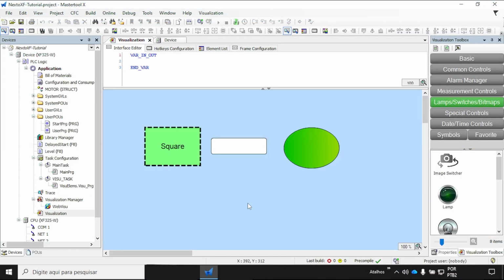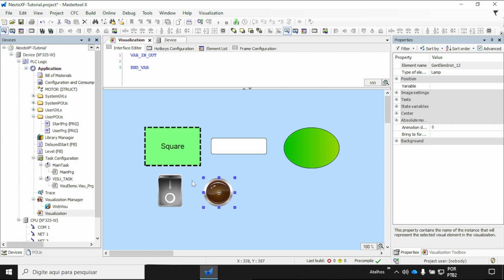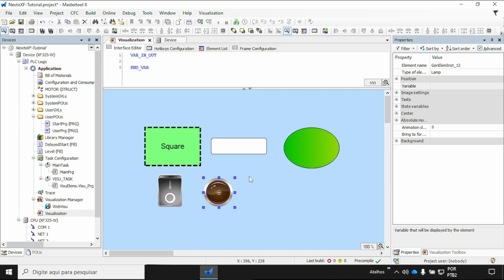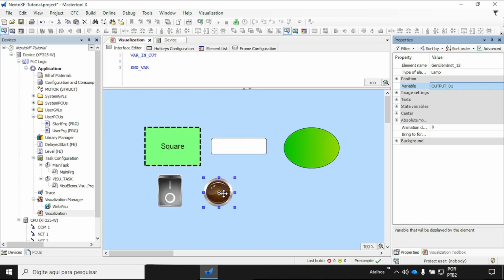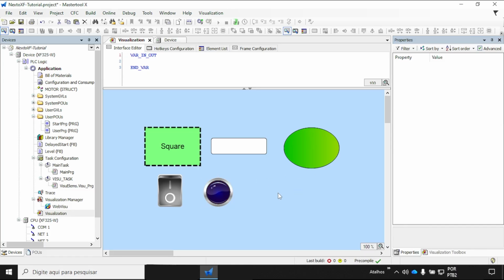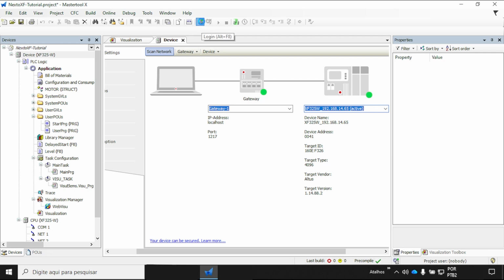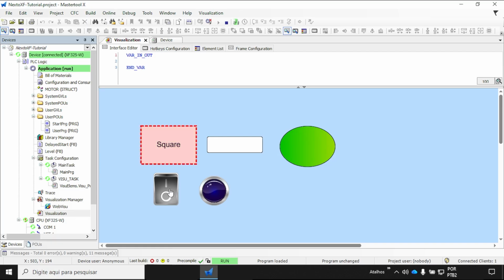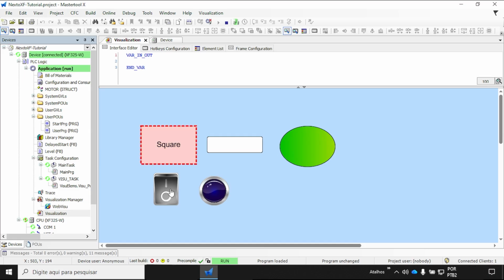Nexto XF #88 - WebServer Configuring a Switch and a Lamp Object